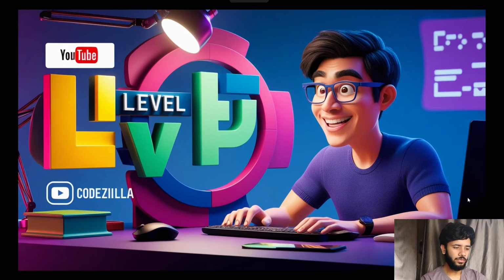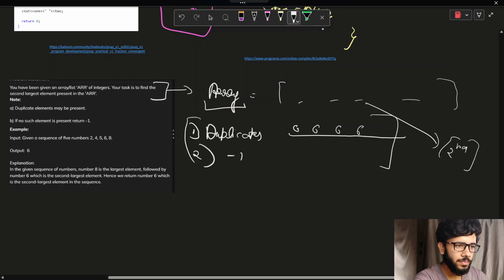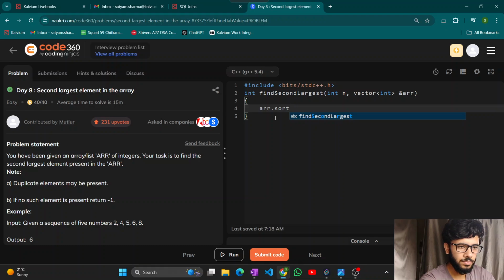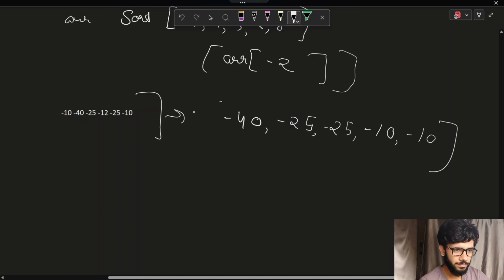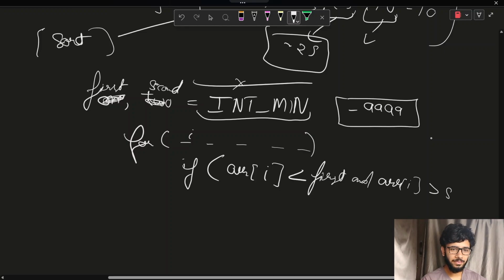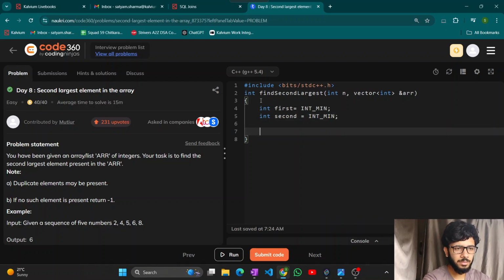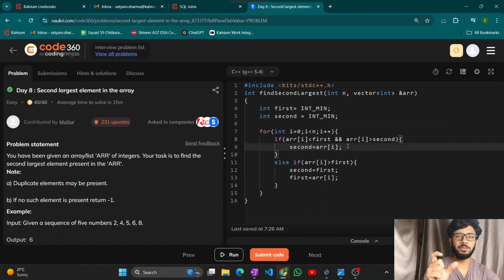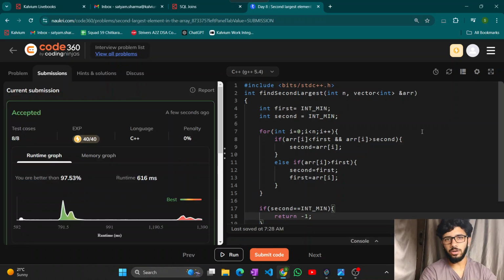Level Up Series: Day 13 - Finding the Second Largest Number in an Array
Welcome to Day 13 of the Level Up Series! In this coding session, we’re solving a popular array problem—finding the second largest number in an array. This challenge will sharpen your skills in array manipulation and algorithmic thinking.

In this session, I’ll cover:

How to traverse and analyze an array to find the second largest element.

Efficient ways to approach this problem with minimal time complexity.

A hands-on demonstration on Coding Ninja to implement and test the solution.

Tips on handling edge cases like arrays with duplicate values or small sizes.

By the end of this video, you’ll have a clear understanding of how to solve this type of array problem and apply it in different coding challenges.

Let’s keep leveling up your problem-solving skills! 💻🚀